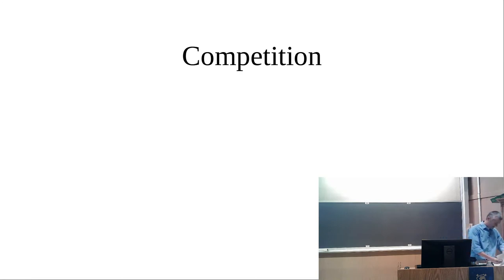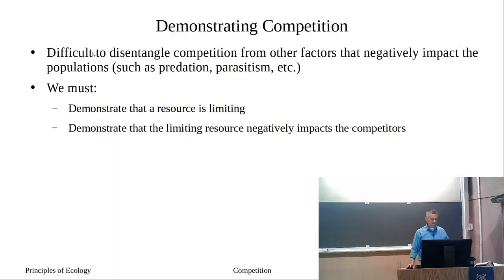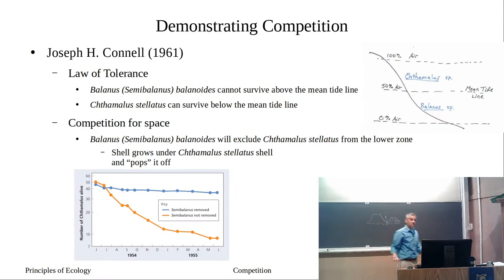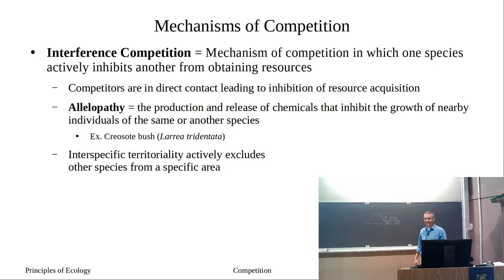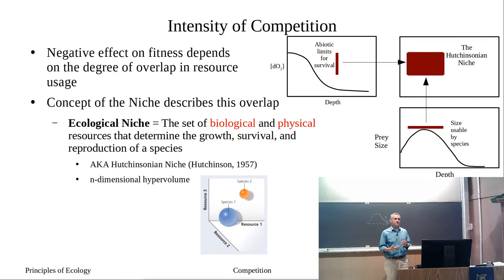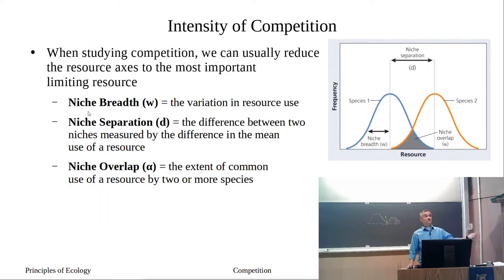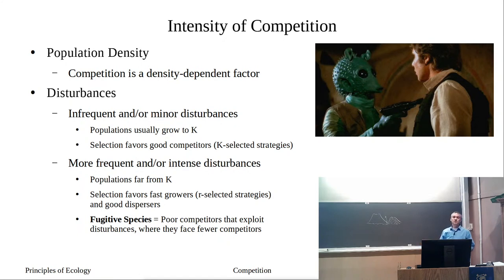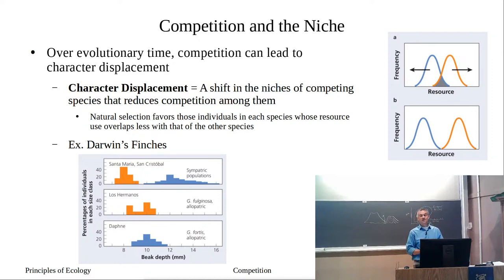Competition: Part I